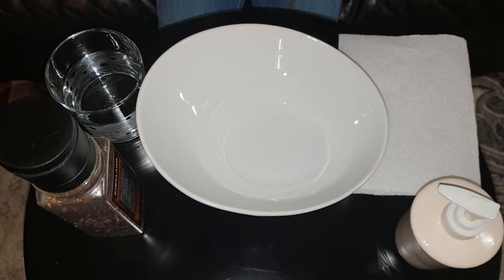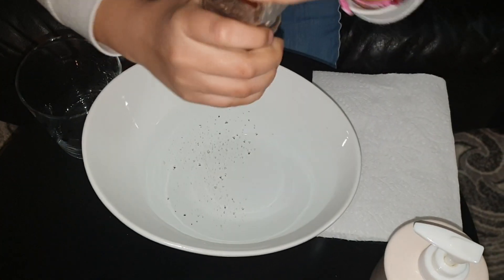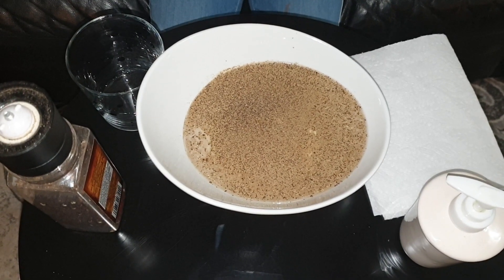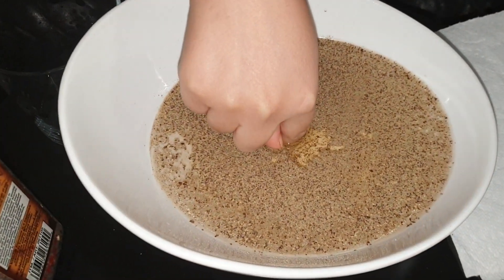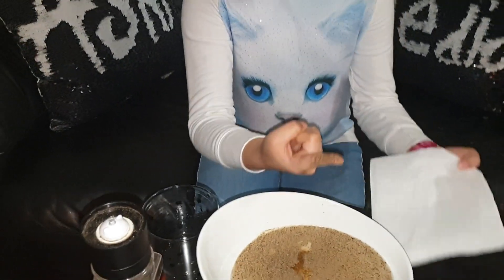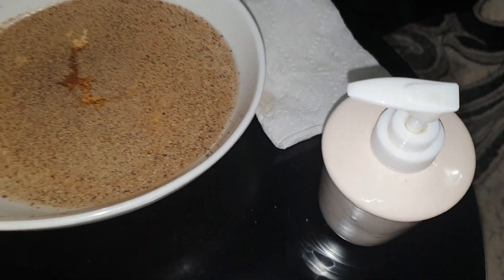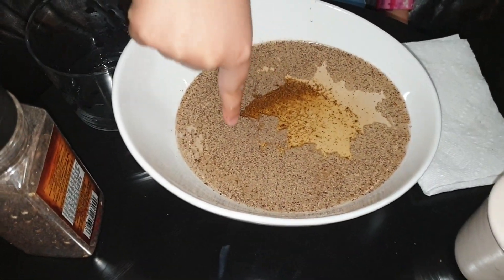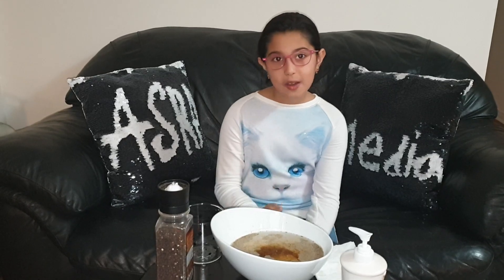Covid-19 Germs Experiment for kids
Washing our hands with soap makes germs go away

This is an educational video made, edited and published by ASRA Media on 30th March 2020.

Thanks

ASRA Media Team